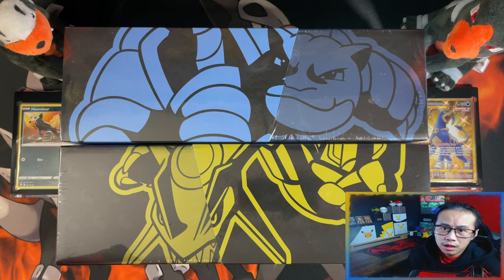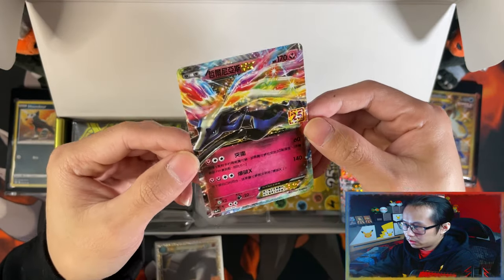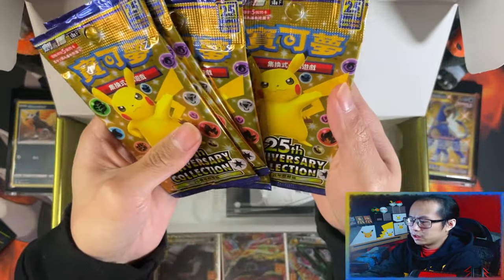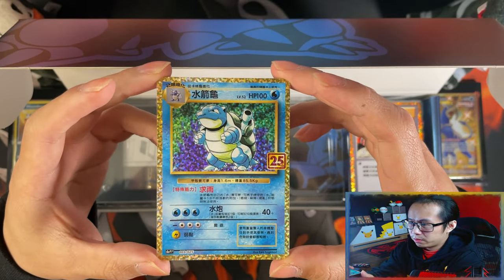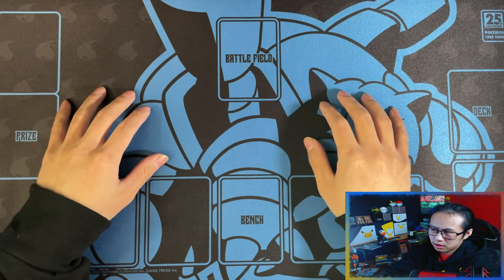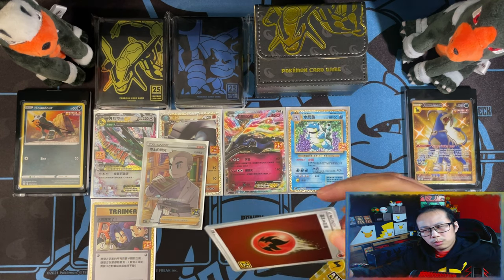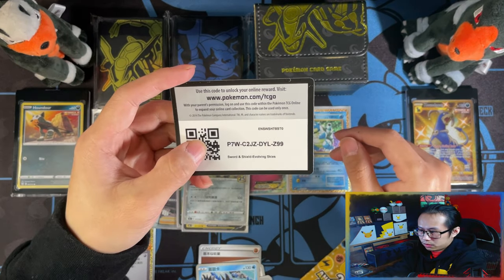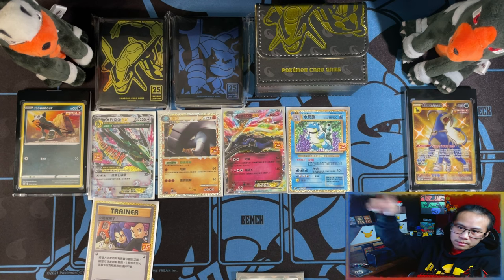Pokemon Celebrations 25th Anniversary Chinese Blastoise & Rayquaza Collection OPENING!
Today I am opening this *Hong Kong/Taiwan Exclusive* Pokemon Celebrations 25th Anniversary Chinese Blastoise & Rayquaza Collection Box.

These are pretty much the same as the ENG/JP sets but the only difference being that instead of pulling the classic collection from booster packs or promo packs, you get them guaranteed from special products Exclusive to Hong Kong/Taiwan!